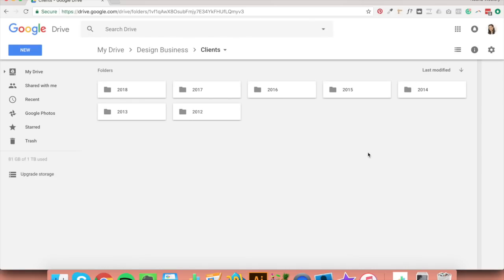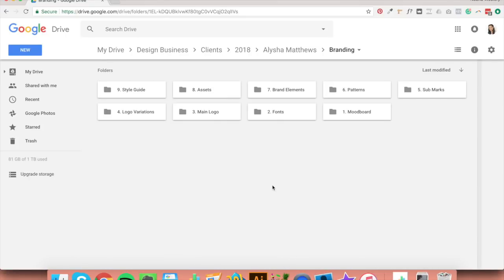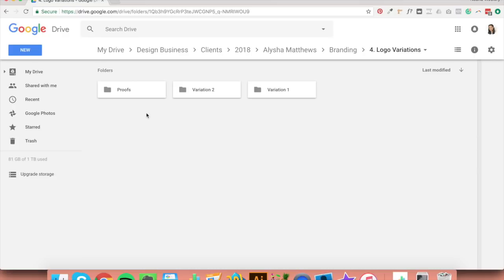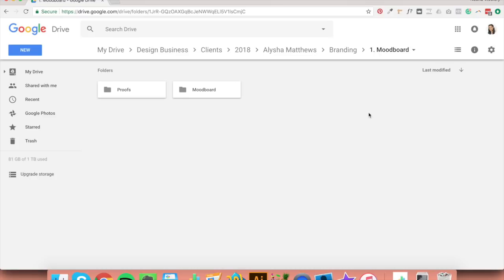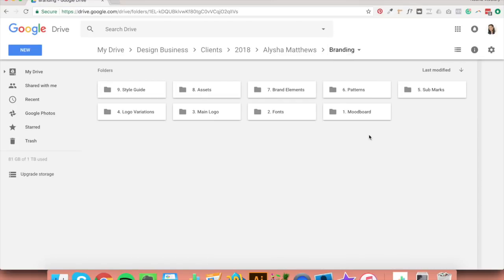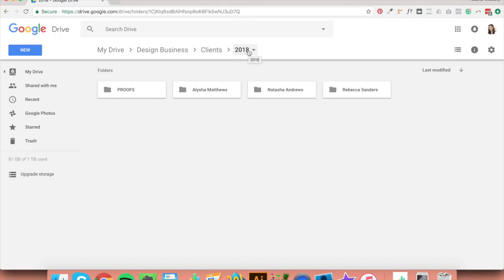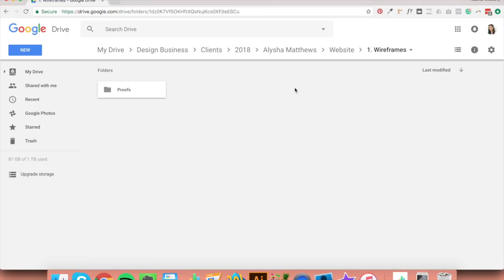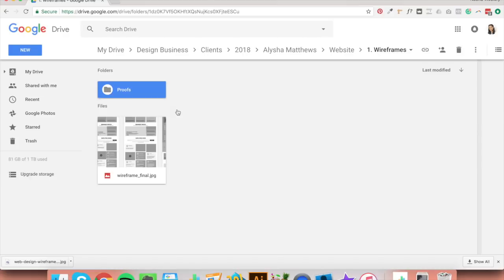How To Organize Your Design Project Files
So you want to organize your design project files but you’re not sure how to do it without creating millions of folders and over complicating things.

Well, that day is today and I’m going to help you! I’m a bit of a neat freak when it comes to files and systems, so I’m gonna teach you a simple folder structure you can use for all your design projects. A folder structure that won’t overwhelm you and definitely won’t overwhelm your clients when you hand over their final files.